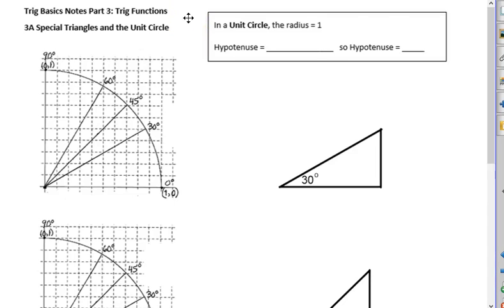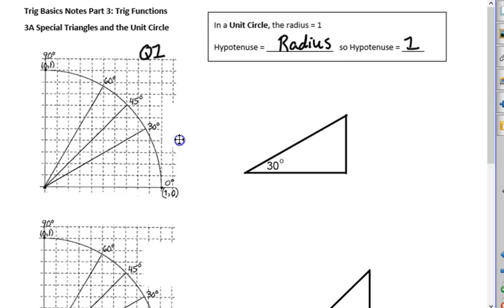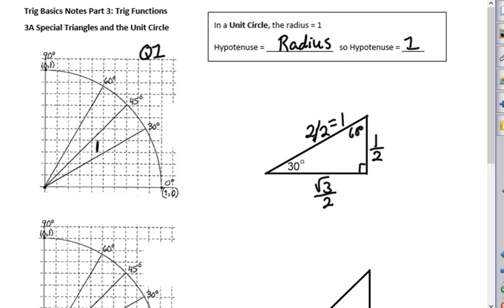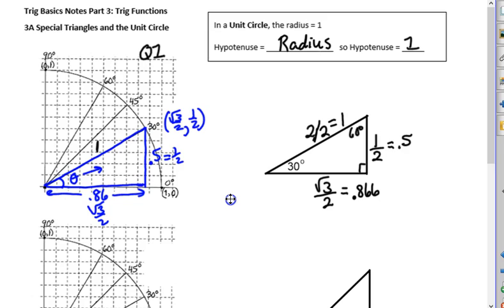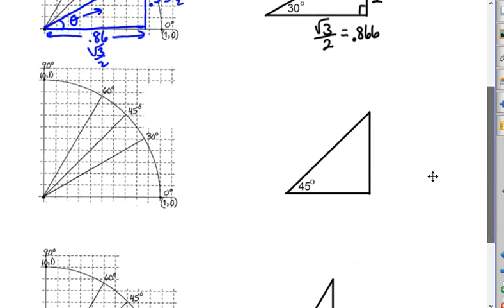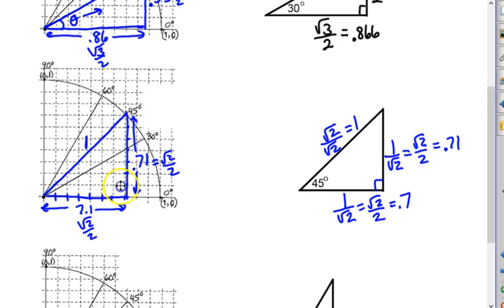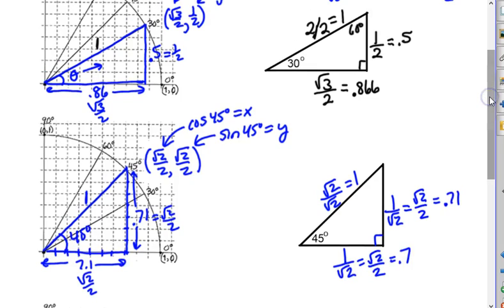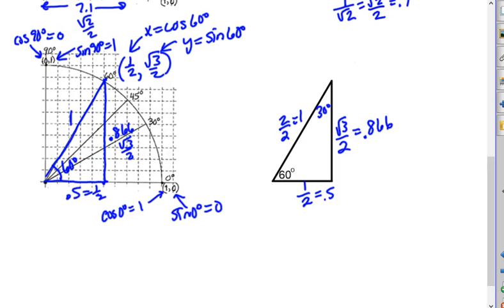TB 3A Special Triangles and the Unit Circle